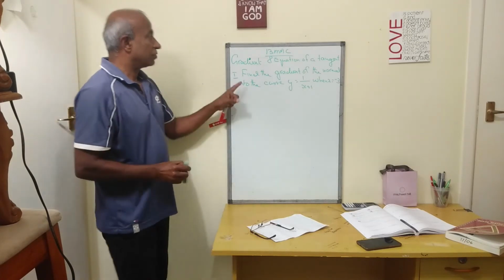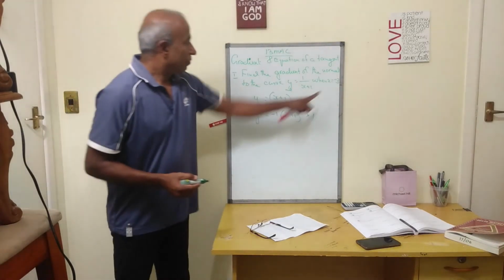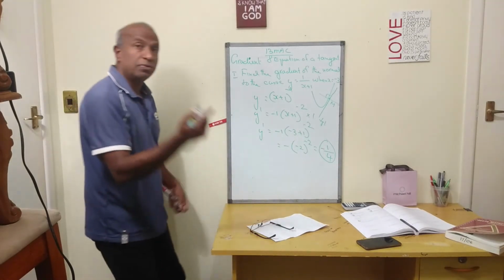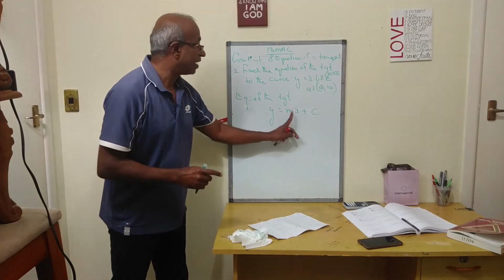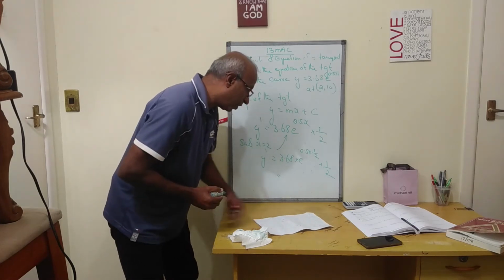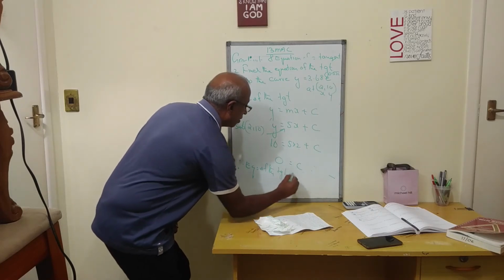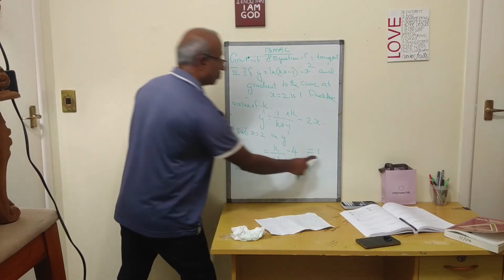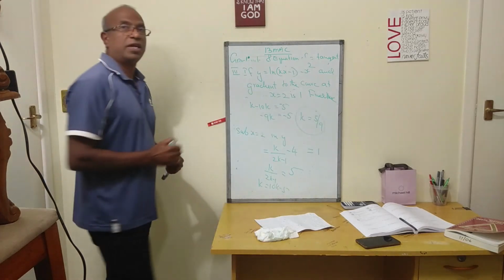Equation of the tgt and normal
Differentiation, year 13 ,calculus